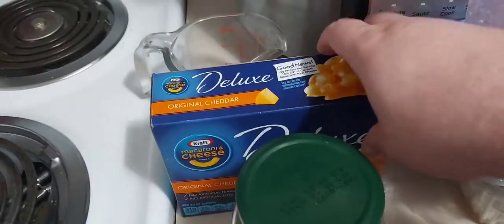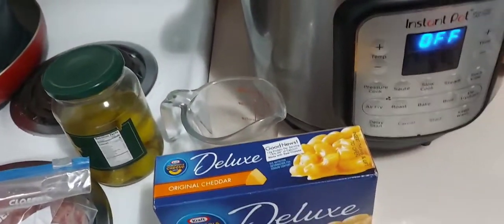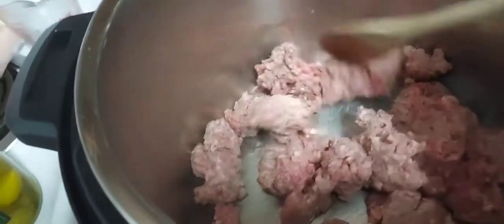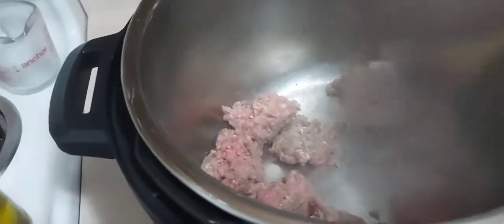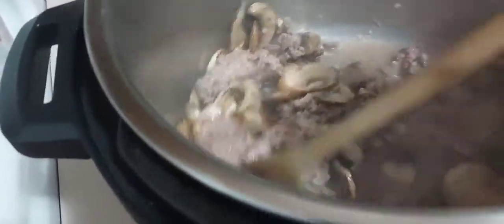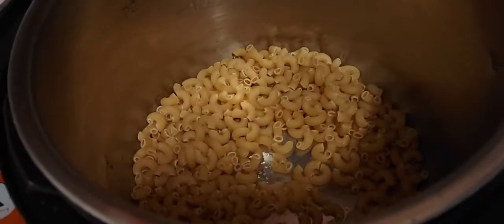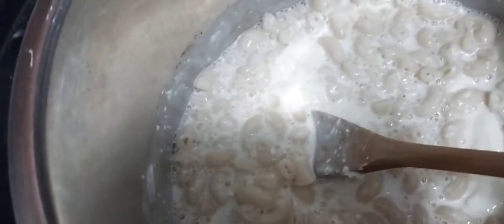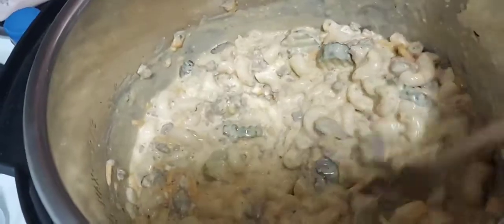Cheeseburger mac & cheese + voice impressions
Today I'm cooking a favorite dish of mine while doing voice impressions hops you enjoy.